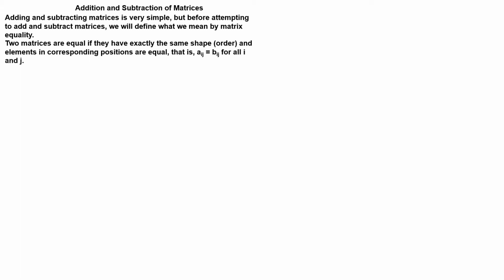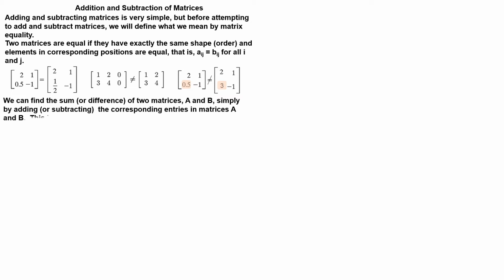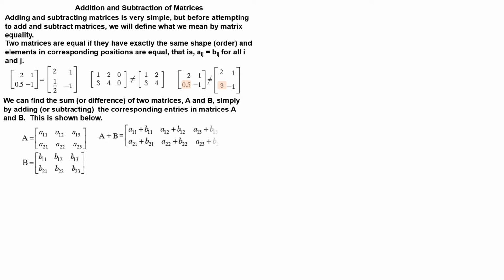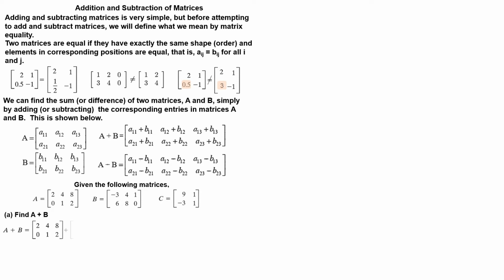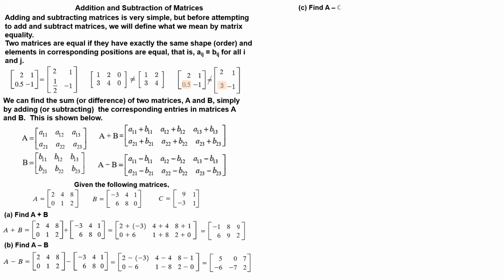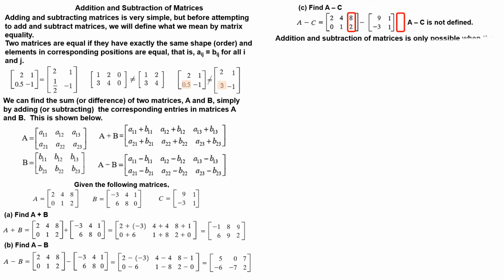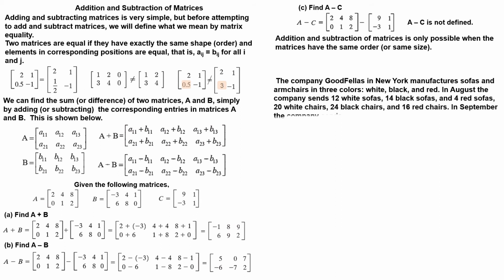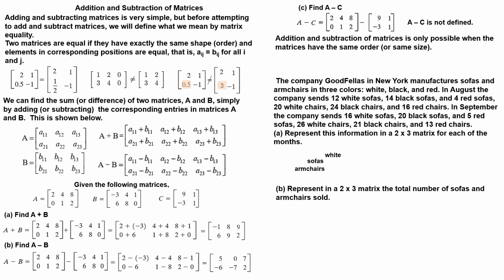How to Add and Subtract Matrices - Easy Step-by-Step Guide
In this video, you’ll learn how to add and subtract matrices step by step. We’ll go through clear examples to make matrix operations easy to understand.
🎯Perfect for beginners, IGCSE, IB, and high school/college math students.